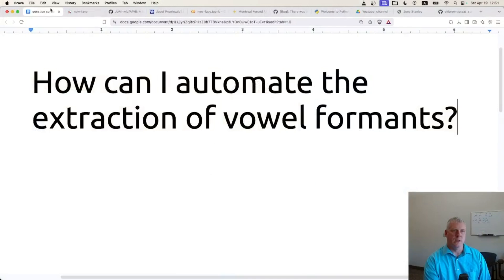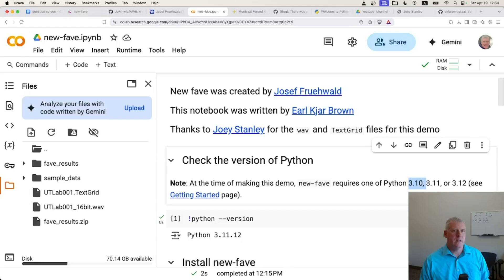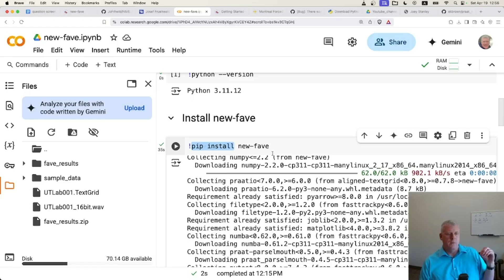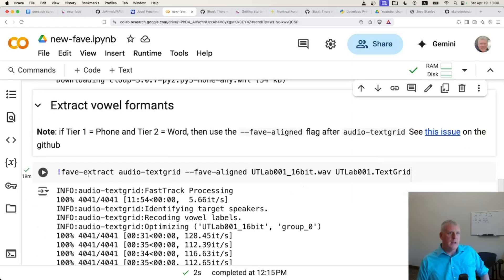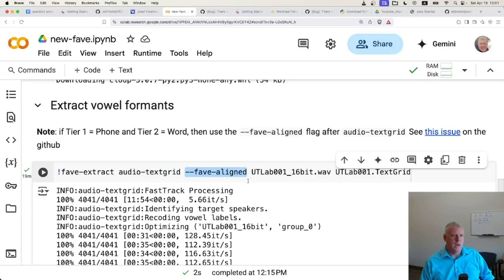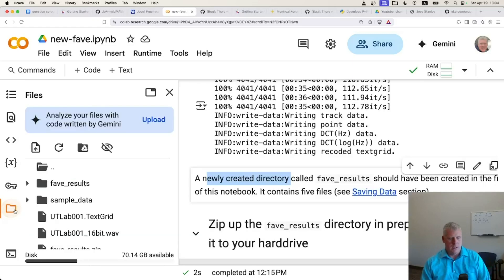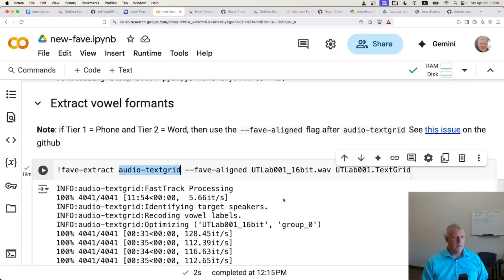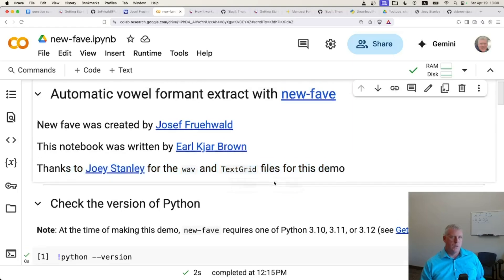Automate vowel formant extraction with New FAVE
I demonstrate how to automate the extraction of vowels from a sound file with a corresponding force-aligned TextGrid file using the New FAVE software.